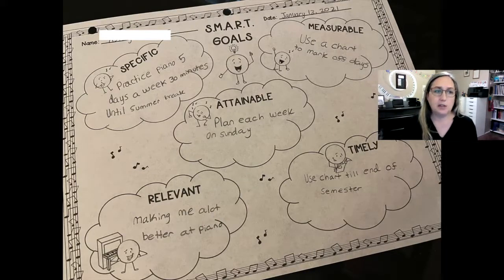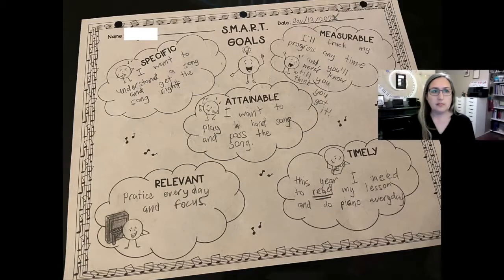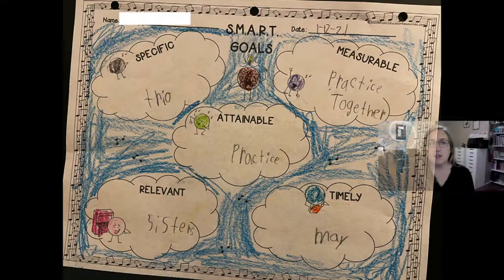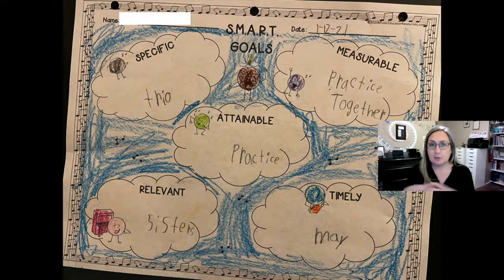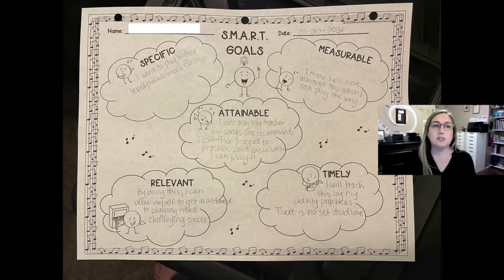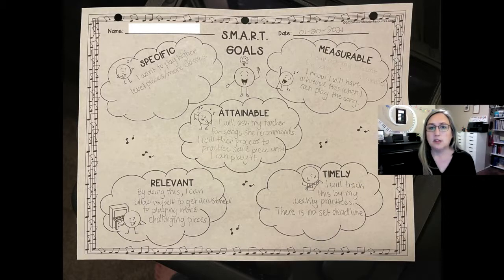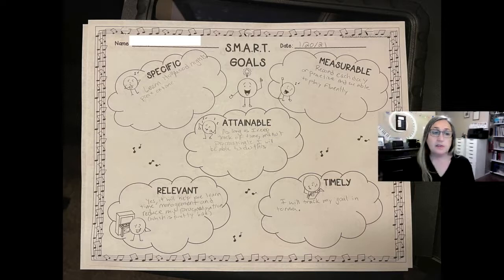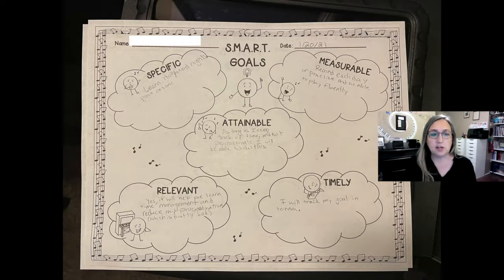Music Teacher Tip #33: Teaching SMART Goals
In this music teacher tip, I will share about S.M.A.R.T. goals, how to teach them, and give you 5 different student examples.